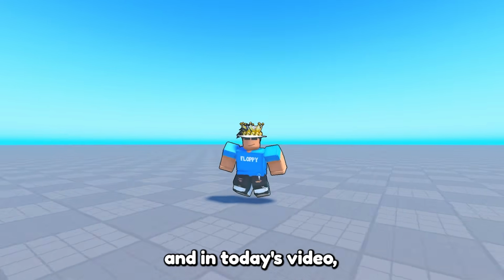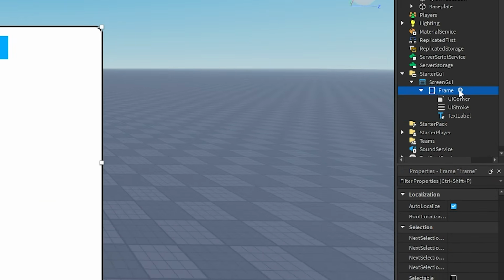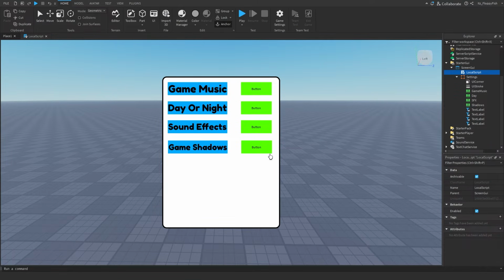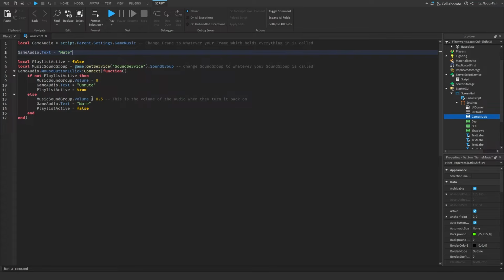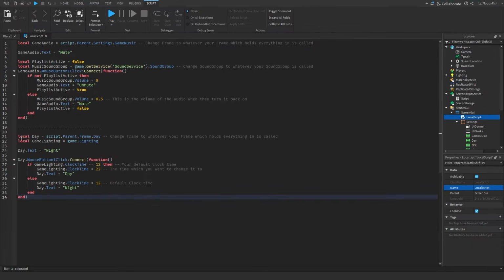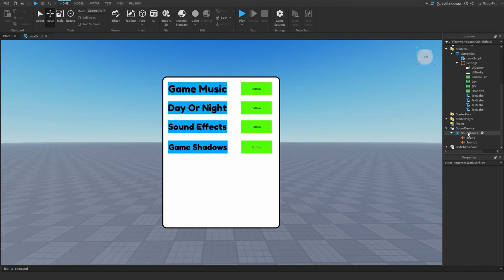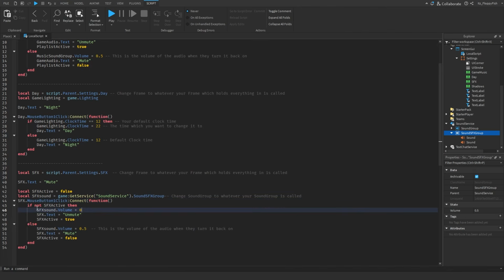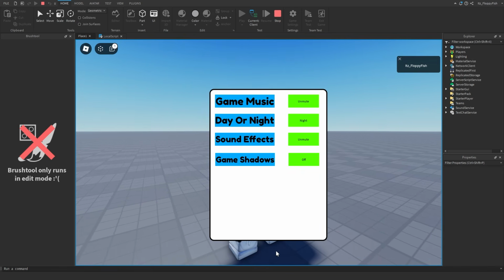HOW TO MAKE A BASIC SETTINGS MENU | Roblox Studio (FULL GUIDE + CUSTOMIZABLE)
In todays video I show you how to make a Settings Menu! In this menu we will have multiple settings players will be able to change, such as, the game audio, sound effects, The time of the day and also game shadows. This gives your players a great variation of things to adjust while they are playing your game to ensure they have the best possible gameplay experience. So... if you want to add this type of system to your game, make sure to watch until the end of the video to find out how!

I really enjoy making these videos for you all so I hope you enjoy them just as much as I do!
Have a lovely rest of your day!

00:00 - Introduction
1:26 - Create GUI
5:56 - Setting 1 (Game Music)
10:43 - Setting 2 (Day or Night)
14:55 - Setting 3 (Sound Effects)
18:54 - Setting 4 (Shadows)
21:21 - Outro

Script 1 (Gui Opener):

script.Parent.MouseButton1Click:Connect(function()
 script.Parent.Parent.Parent.YourFrameName.Visible = not script.Parent.Parent.Parent.YourFrameName.Visible
end)

Script 2 (Game Music):

local GameAudio = script.Parent.Frame.Music -- Change Frame to whatever your Frame which holds everything in is called

GameAudio.Text = "Mute"

local PlaylistActive = false
local MusicSoundGroup = game:GetService("SoundService").SoundGroup -- Change SoundGroup to whatever your SoundGroup is called
GameAudio.MouseButton1Click:Connect(function()
    if not PlaylistActive then
        MusicSoundGroup.Volume = 0
        GameAudio.Text = "Unmute"
        PlaylistActive = true
    else
        MusicSoundGroup.Volume = 0.5 -- This is the volume of the audio when they turn it back on
        GameAudio.Text = "Mute"
        PlaylistActive = false
    end
end)

Script 3 (Day or Night):

local Day = script.Parent.Frame.Day -- Change Frame to whatever your Frame which holds everything in is called
local GameLighting = game.Lighting

Day.Text = "Night"

Day.MouseButton1Click:Connect(function()
    if GameLighting.ClockTime == 12 then -- Your default clock time
        GameLighting.ClockTime = 22 -- The time which you want to change it to
        Day.Text = "Day"
    else
        GameLighting.ClockTime = 12 -- Default Clock time
        Day.Text = "Night"
    end
end)

Script 4 (Sound Effects):

local SFX = script.Parent.Frame.SFX  -- Change Frame to whatever your Frame which holds everything in is called

SFX.Text = "Mute"

local SFXActive = false
local SFXsound = game:GetService("SoundService").SoundGroup-- Change SoundGroup to whatever your SoundGroup is called
SFX.MouseButton1Click:Connect(function()
    if not SFXActive then
        SFXsound.Volume = 0
        SFX.Text = "Unmute"
        SFXActive = true
    else
        SFXsound.Volume = 0.5  -- This is the volume of the audio when they turn it back on
        SFX.Text = "Mute"
        SFXActive = false
    end
end)

Script 5 (Shadows):

local Shadow = script.Parent.Frame.Shadow  -- Change Frame to whatever your Frame which holds everything in is called

local GameLighting = game.Lighting

Shadow.MouseButton1Click:Connect(function()
    if GameLighting.GlobalShadows == false then
        GameLighting.GlobalShadows = not GameLighting.GlobalShadows
        Shadow.Text = "Off"
    else
        GameLighting.GlobalShadows = not GameLighting.GlobalShadows
        Shadow.Text = "On"
    end
end)

If you are a bit confused what to do, Feel free to create a ticket in my discord server and we can help you out!

Roblox Studio
Studio Tutorials